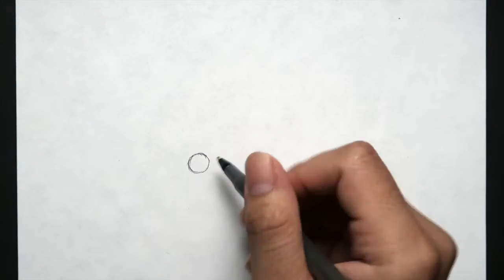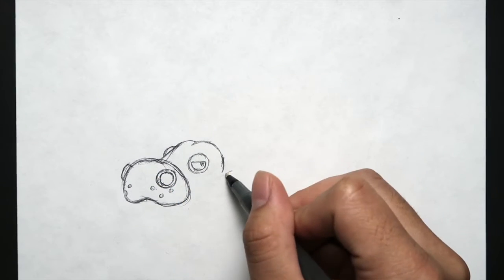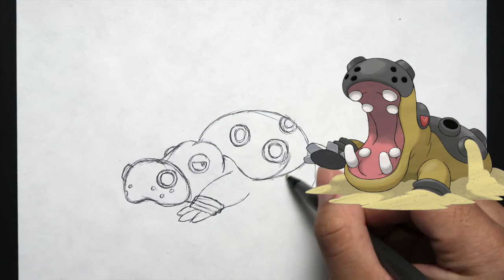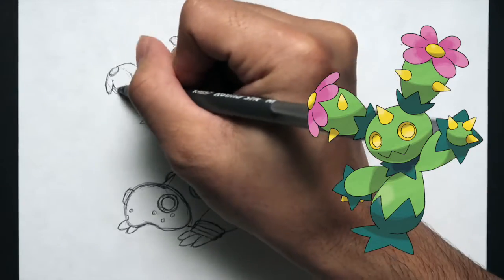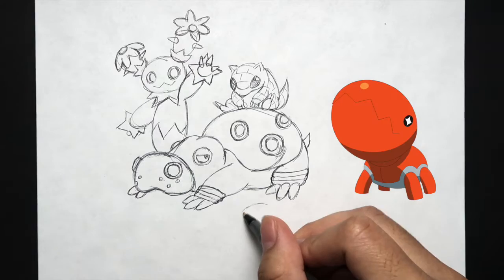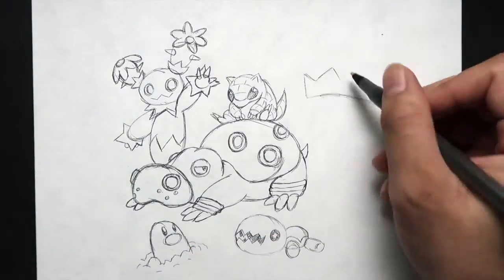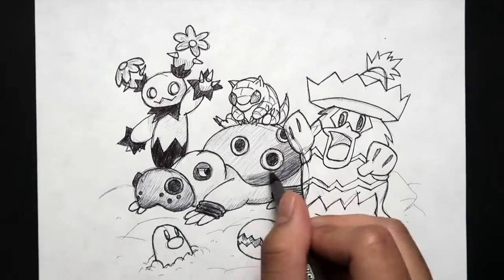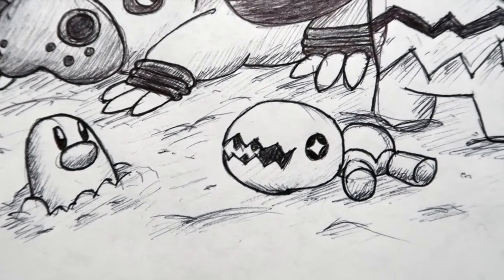INKTOBER 2020 | Day 13: Dune (Pokemon Hippowdon, Maractus, Sandshrew, Trapinch, Diglett, & Ludicolo)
Day 13 of the Inktober Challenge 2020. Today's word is Dune and I decided to draw Hippowdon, Maractus, Sandshrew, Trapinch, Diglett, and Ludicolo from Pokemon. Enjoy!

LATASHÁ- Sweet Tides